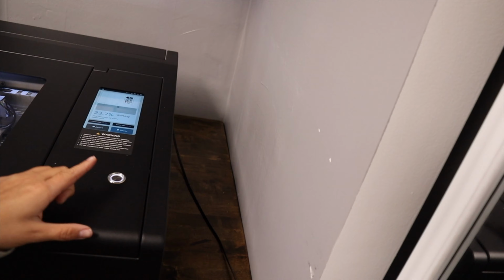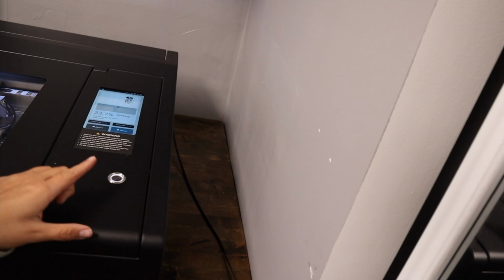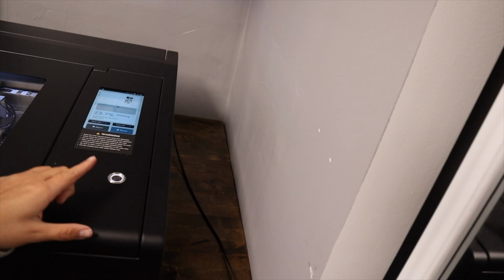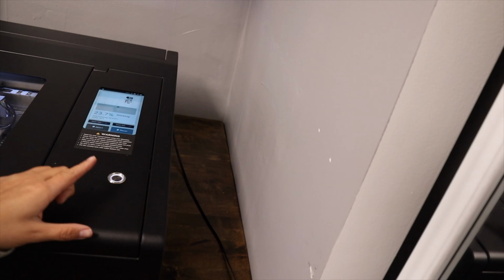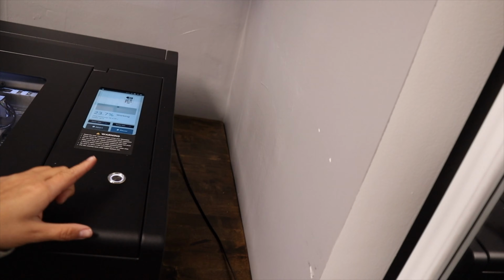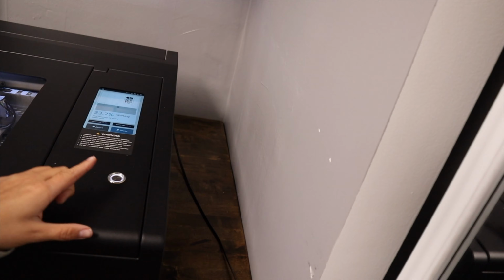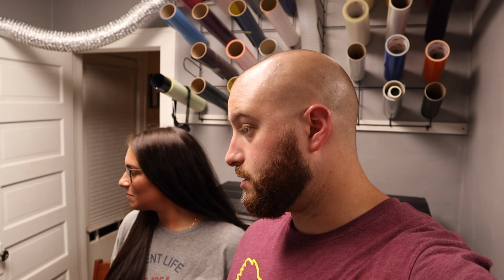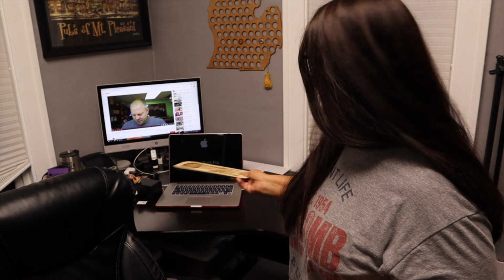Unboxing Flux Beambox Pro Laser Engraver / Better Than GlowForge? / Wood Work Business / E-Commerce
We purchased a $5,000 laser engraver! This is us unboxing it and setting it up to try and get some of our first cuts done. Based off the unboxing the machine seems like it is good but also we did not get to spend much time messing with it the first night. We will continue to keep working with the machine and updating you as time goes on. Continue to follow our video series to see how this laser machine works for us!!